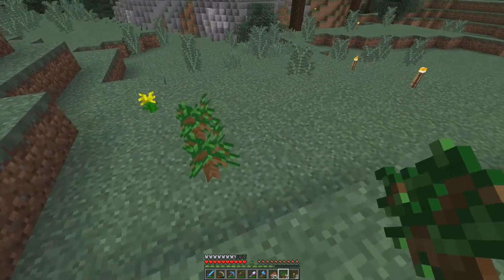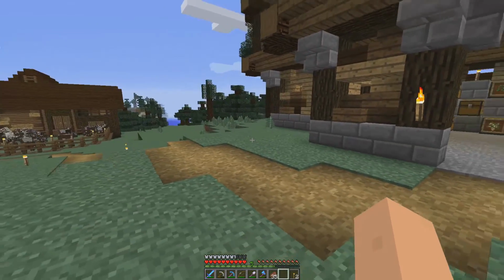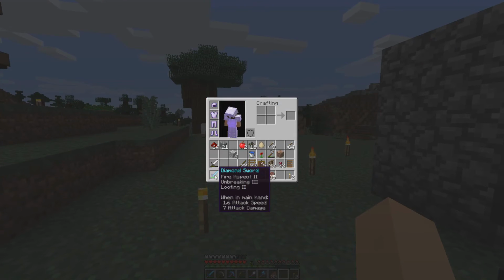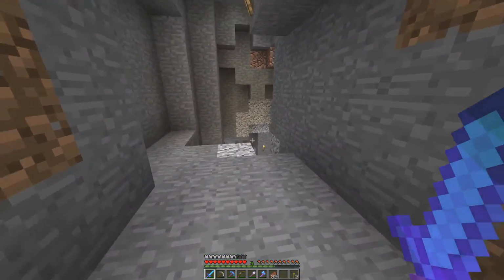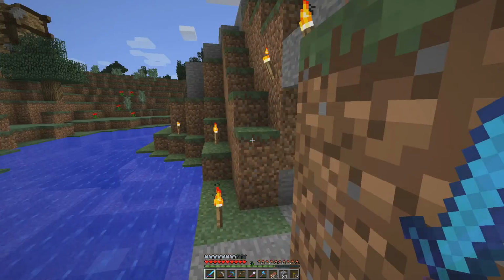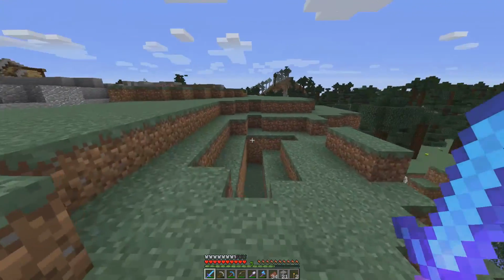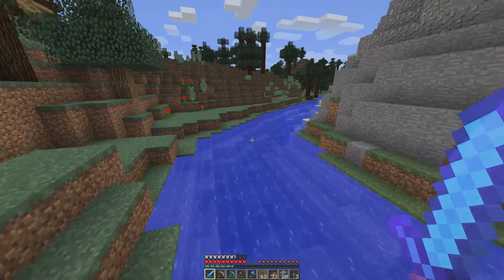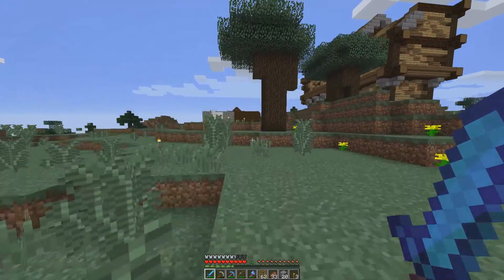Minecraft 1.9 Snapshot :: Building with Blane :: Episode 5 :: "City Planning""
Building with Blane
Episode 5
"City Planning"

Today we talk about how we're going to layout the downtown area of our village, city, thing.

Running 1.9 snapshot 16w04a

It's Minecraft. If you don't know what Minecraft is I can't believe you made your way to this video.

►About Me◄